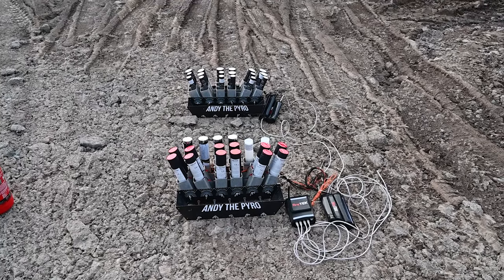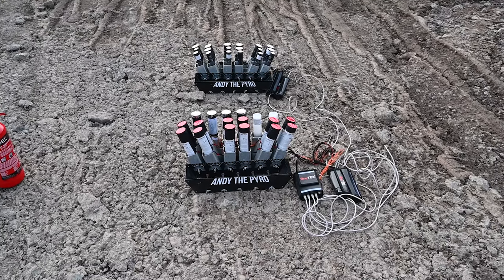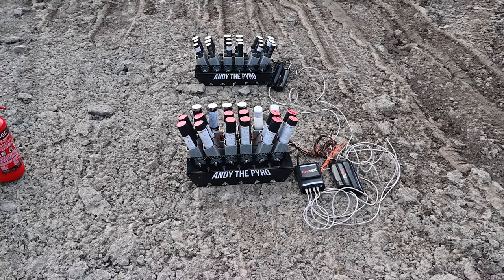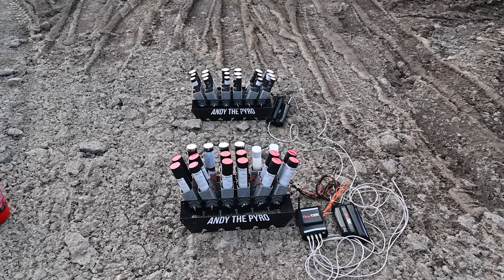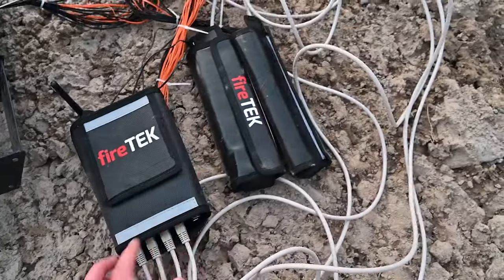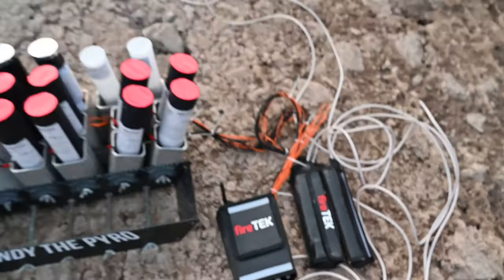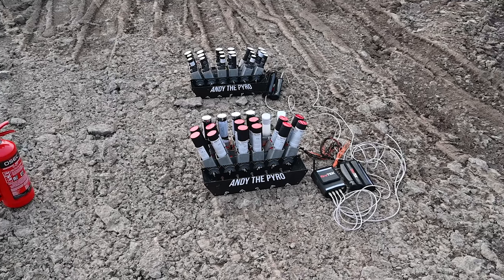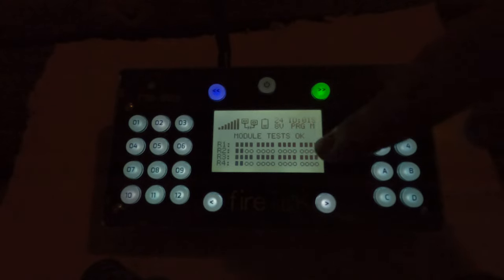Testing single shots with my new firing system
First and foremost. I'm a licensed / professional pyrotechnician. When handling fireworks, safety is always my number one priority and should always be your number one priority.

Now to the video description: Finally got to do a small session with my new firing system from fireTEK. I love this system so far, a bliss to work with. Like I said in the video, this just a test, I will do a much more in depth video in a month or two.

Every contribution helps creating more high quality fireworks content. 🙏🏻

▶ 0:00) Short introduction
▶ 1:02) fireTEK remote control
▶ 2:20) 30mm Mine Glitter to Blue
▶ 2:30) 30mm Mine Lemon
▶ 2:40) 30mm Mine Brocade
▶ 2:50) 45mm Mine Brocade
▶ 3:00) 45mm Mine Silver Wave
▶ 3:10) 45mm Mine Red Wave
▶ 3:20) 45mm Red / Yellow mine
▶ 3:30) 45mm Comet chrysanthemum with golden glittering
▶ 3:40) 45mm Comet gold glitter
▶ 3:50) 45mm Comet red wave with blue mine
▶ 4:00) 45mm Parente - Blue comet + kamuro tail
▶ 4:10) 45mm Parente - Green Comet + Yellow glitter tail
▶ 4:20) 45mm Parente - Violet stars mine + Little snakes
▶ 4:30) 45mm Parente - Red stars mine + white glitter comet
▶ 4:40) 44mm Ricasa - White motors with green tip
▶ 4:50) 44mm Ricasa - Titanium tourbillions mine with violet stars
▶ 5:10) Ending